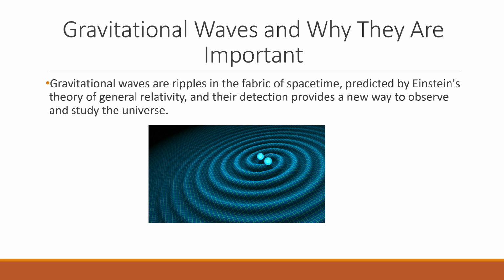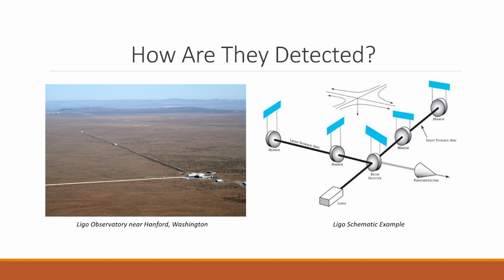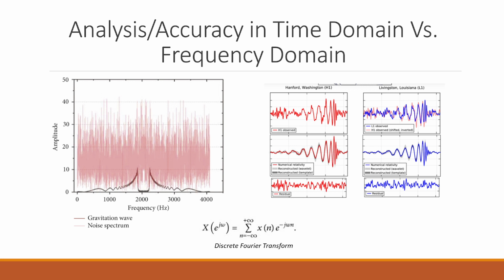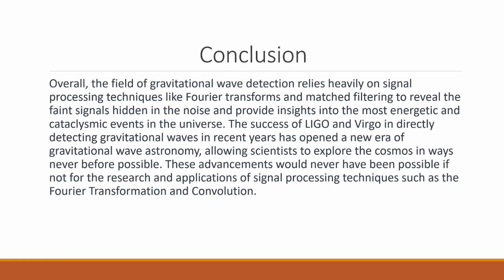Signal Processing and Gravitational Waves